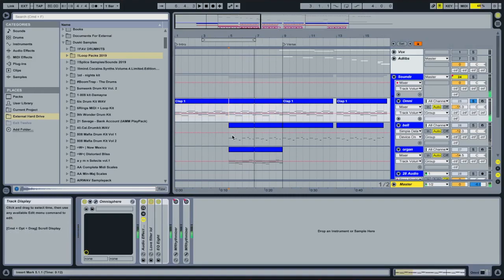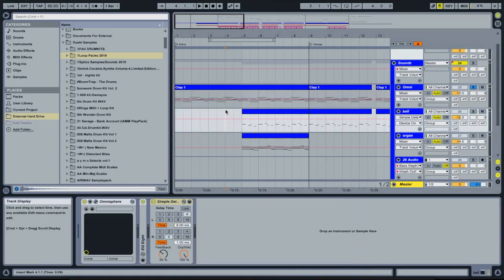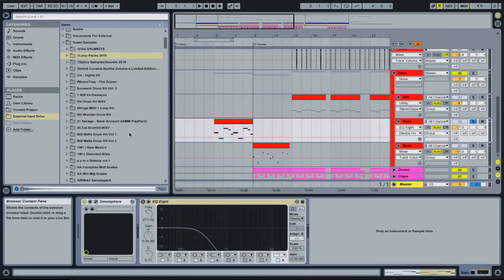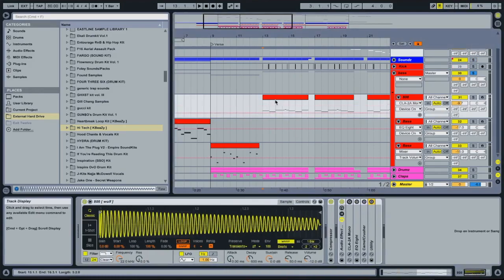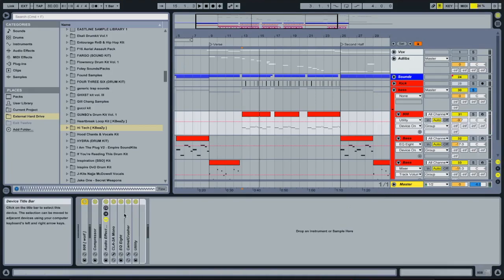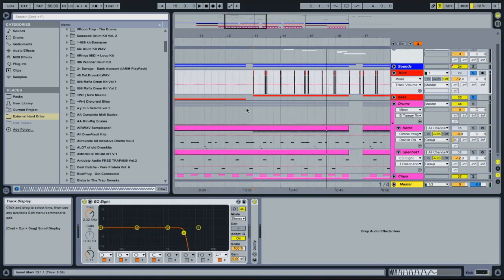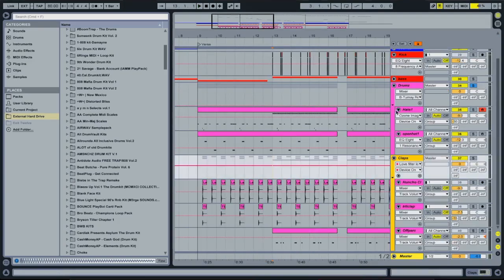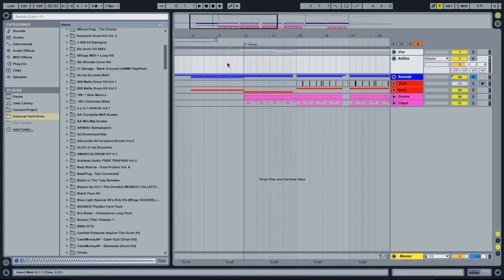My SECRETS to making Dark Beats (Deconstruction)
Stream the final version here: fanlink.to/duskiHERETOSTAY

Kits used: Mai Drum Kit 1 & 2